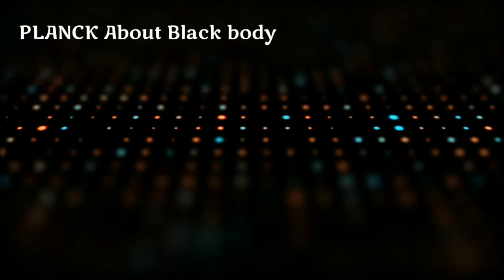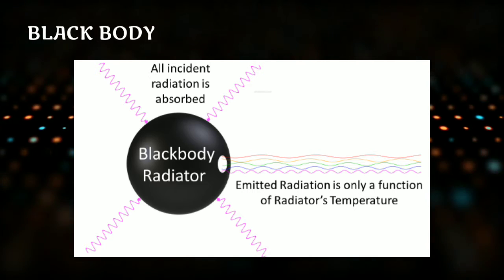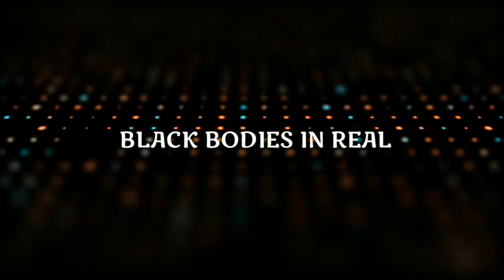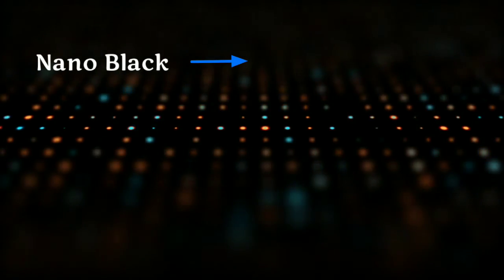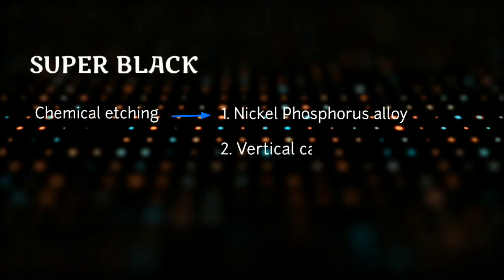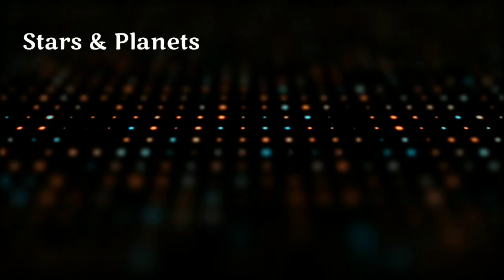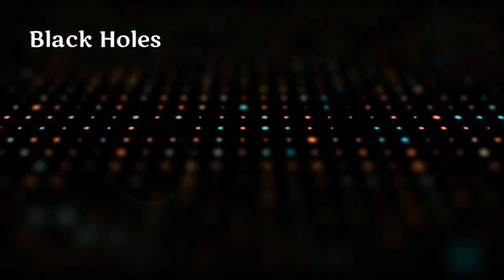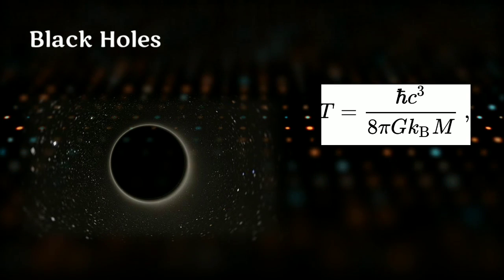BLACK BODY RADIATION | PLANCK's LAW | BLACK BODIES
I will be making videos on trading techniques and what indicators work best as well daily trading levels and breakouts!

Equities, Futures, Options, and Currency Trading have large potential rewards, but also large potential risk. You must be aware of the risks and be willing to accept them in order to invest in the futures and options markets. Absolutely do not trade with money you can't afford to lose. This website is neither a solicitation nor an offer to Buy/Sell equities, futures or options. No representation is being made that any account will or is likely to achieve profits or losses similar to those discussed on this channel. The past performance of any trading system or methodology is not necessarily indicative of future results. Absolutely consult your Registered Financial Advisor and your Risk Trading Plan before ever investing or trading any financial instrument!Blackbody is an idealized physical body that absorbs all incident electromagnetic radiation, regardless of frequency or angle of incidence. The name "black body" is given because it absorbs radiation in all frequencies, not because it only absorbs. Indeed, a black body can also emit radiation.
An ideal body is now defined, called a blackbody. A blackbody allows all incident radiation to pass into it (no reflected energy) and internally absorbs all the incident radiation (no energy transmitted through the body). This is true for radiation of all wavelengths and for all angles of incidence. Hence the blackbody is a perfect absorber for all incident radiation.